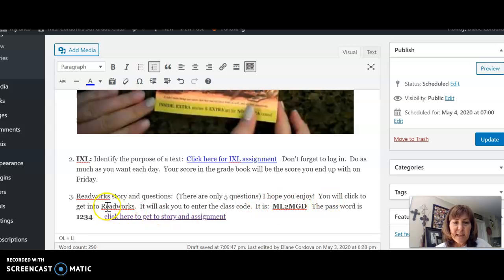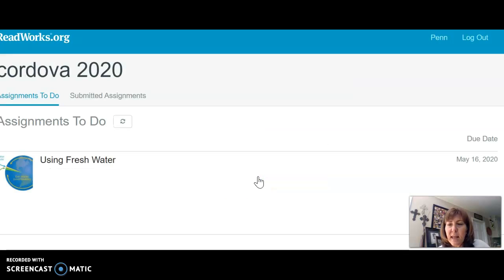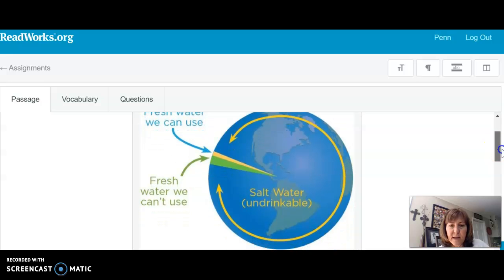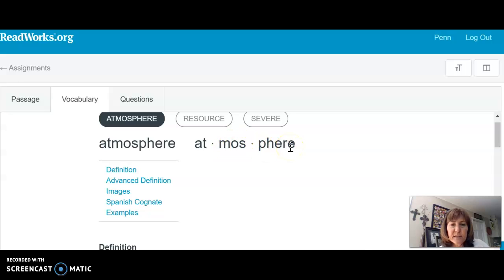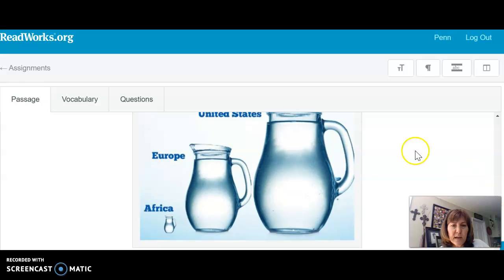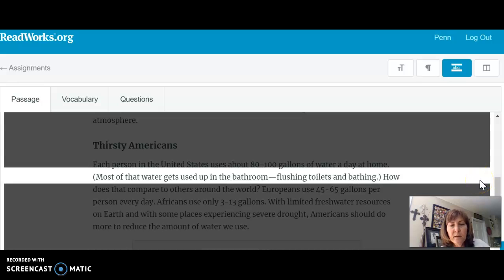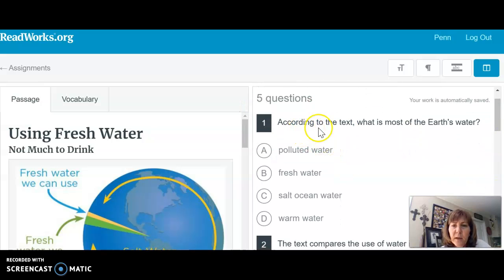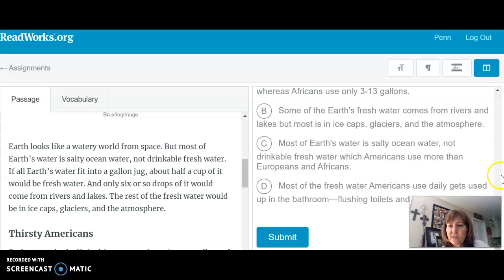Readworks Instructions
Read workd instructions